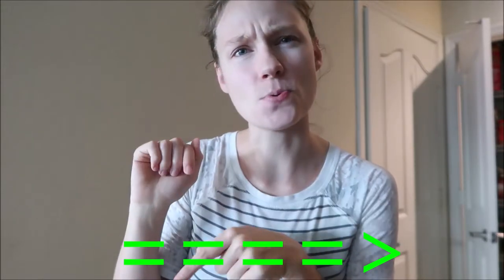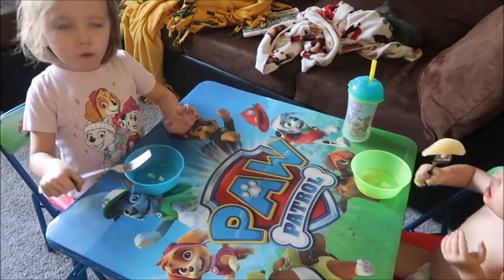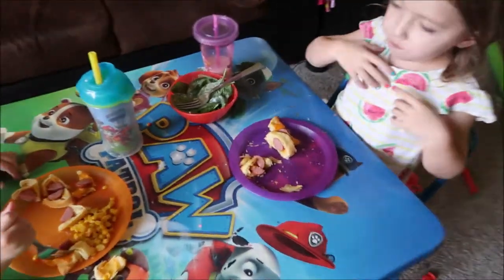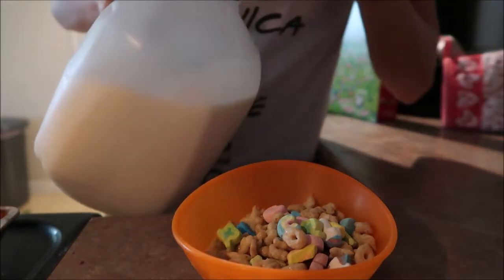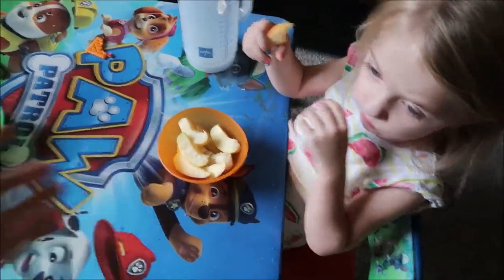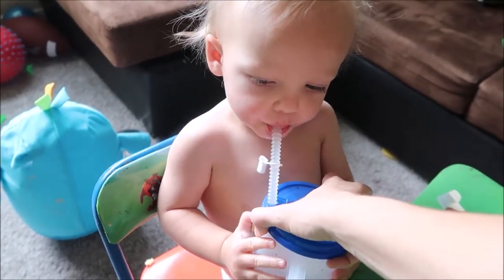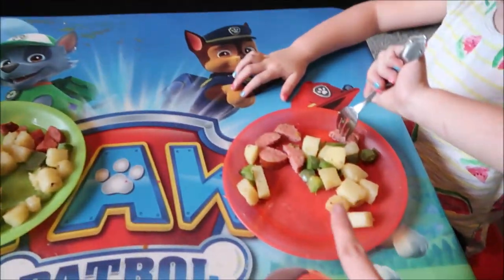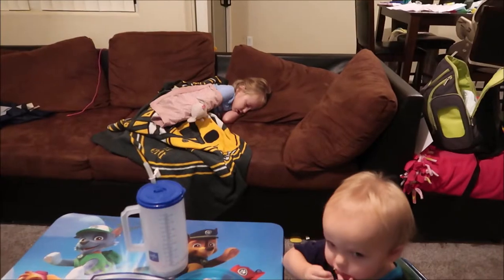What My Toddler's Eat In A Day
What my toddler's eat in a day. A pretty typical day breakfast, lunch, dinner, and several snacks!